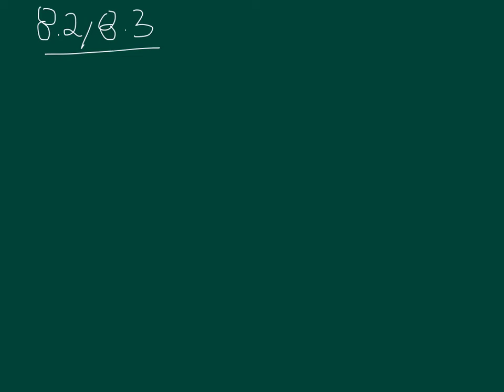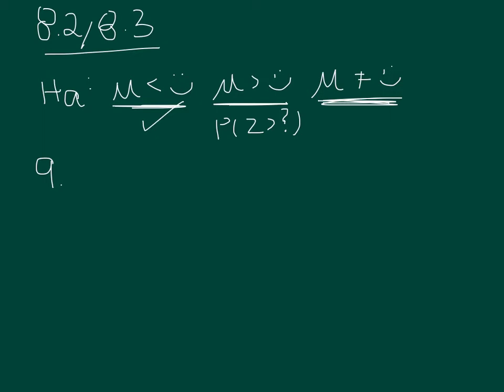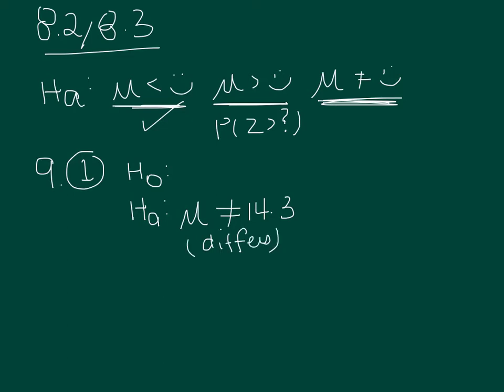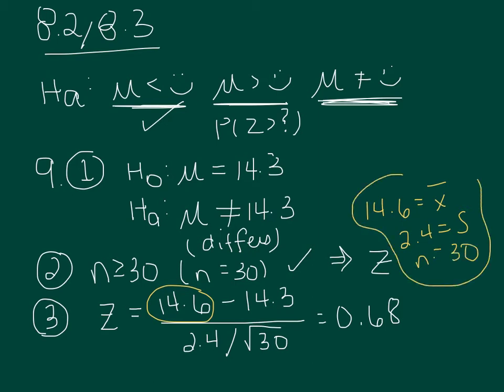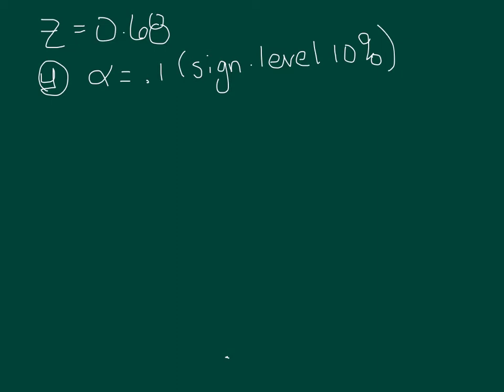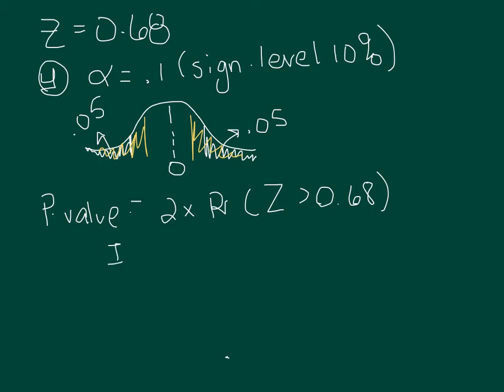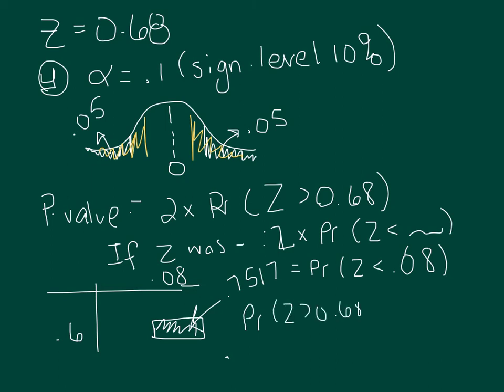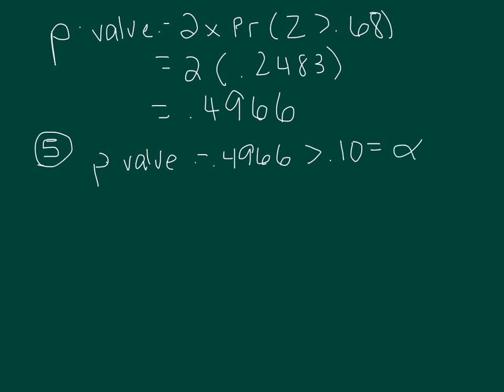Two sided hypothesis test